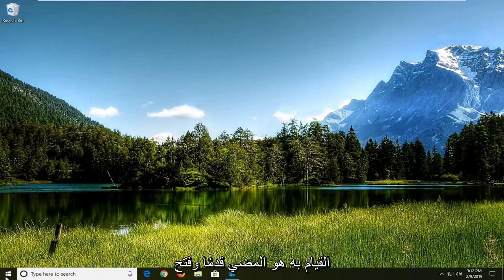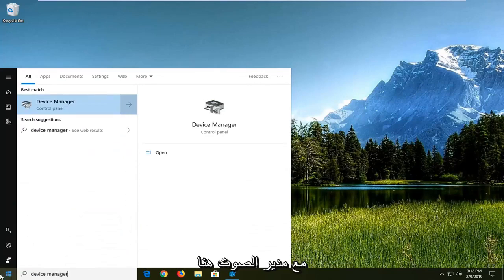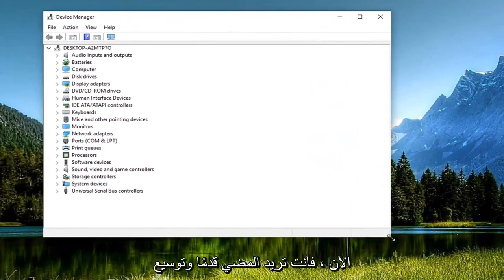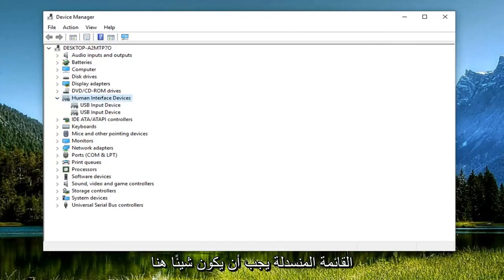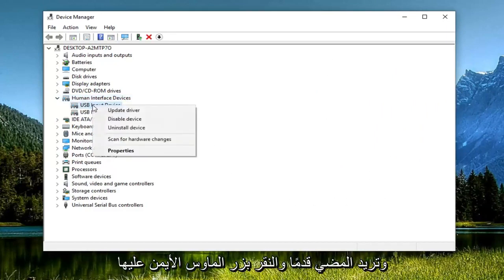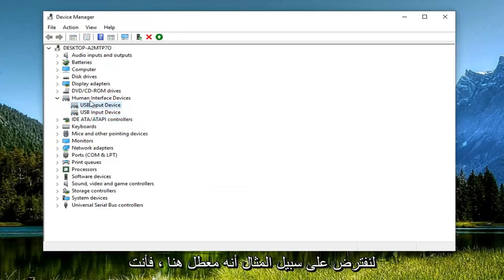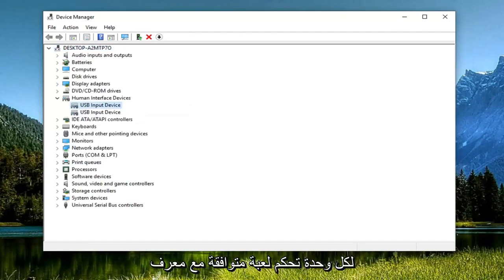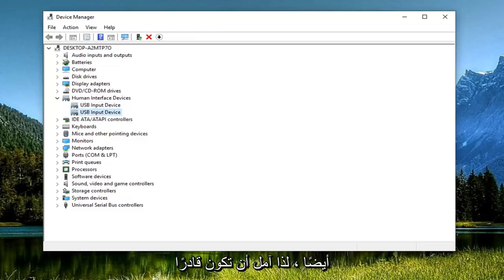كيف يمكنني إصلاح اتصال وحدة تحكم DS4Windows في نظام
DS4Windows لا يكتشف إصلاح وحدة التحكم في Windows 10/8/7 [تعليمي]

لم يعد يتعرف DS4Windows على وحدة التحكم فجأة ويؤدي تبديل منافذ USB إلى التعرف الجديد ، ولكن قد يكون عرضة لنفس المشكلة. إنه فريد لكل وحدة تحكم ومنفذ USB ، ولكن يتم الاحتفاظ به من خلال إعادة التشغيل.